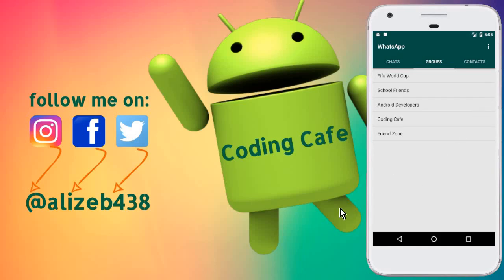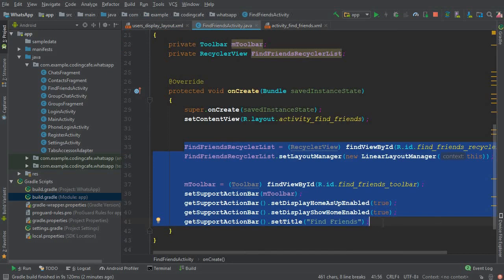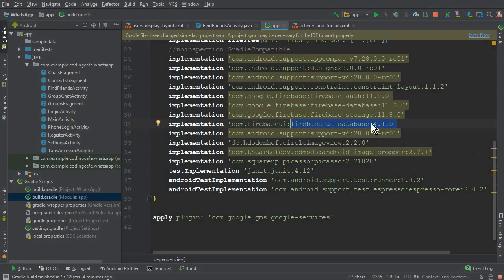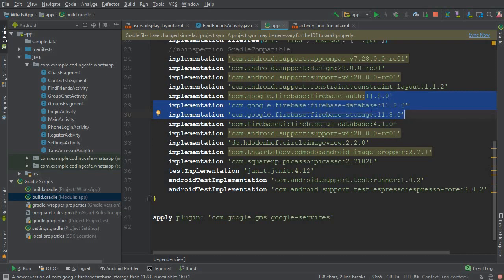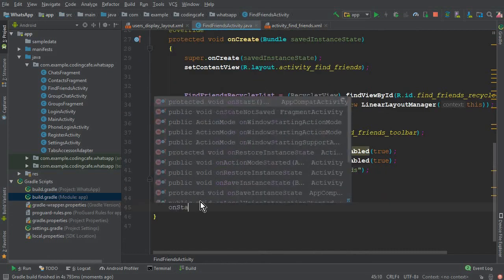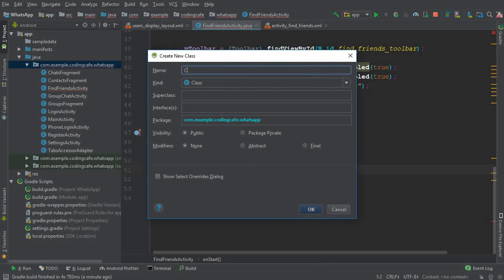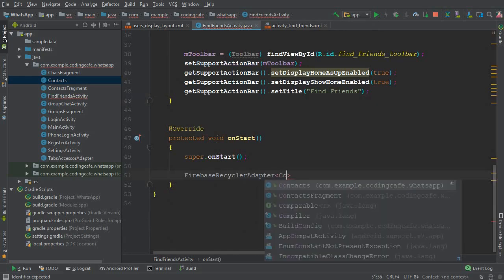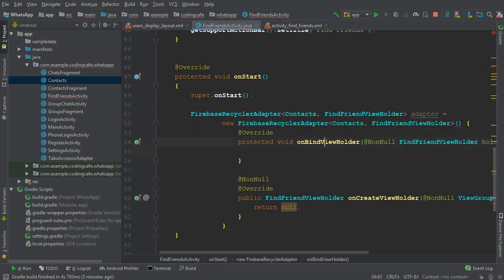Firebase Recycler Adapter with onbindviewholder vs oncreateviewholder - Retrieve all users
In this android studio video tutorial we will retrieve data from firebase database of all the users in the firebase database using new version of Firebase Recycler Adapter with onbindviewholder vs oncreateviewholder methods.

you will also learn that what is Firebase Recycler Adapter onbindviewholder and Firebase Recycler Adapter oncreateviewholder. (on bind viewholder)

In the older versions of Firebase Recycler Adapter,
firebase recycler adapter not working for some users now. So in order to implement and make the Firebase Recycler Adapter work properly and correctly you must watch this video tutorial and do exactly the same steps as mentioned in the video. For make it working we add the startListening() with the firebase recycler adapter i.e adapter.startListening(). which we explained in this video tutorial.

Also it is explained in this video tutorial that is how to use firebase recycler adapter dependency in a proper manned with the firebase auth , firebase database, and firebase storage.